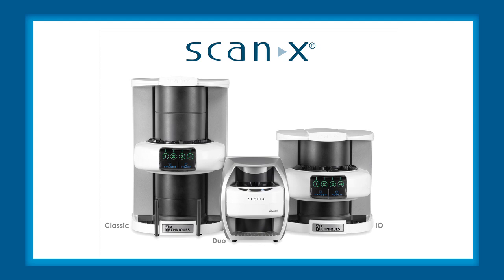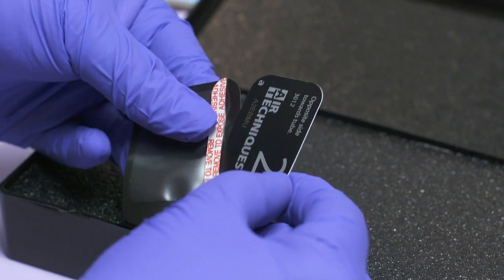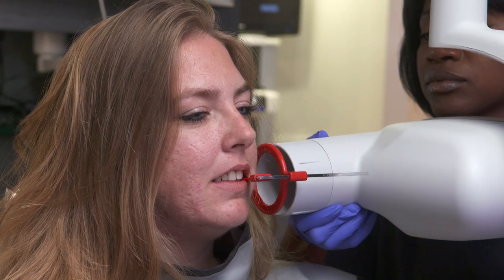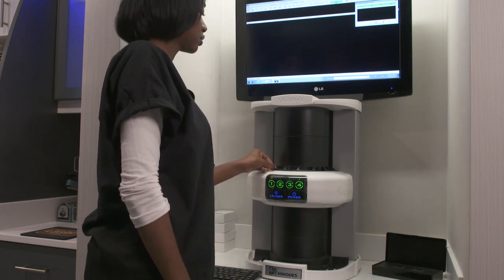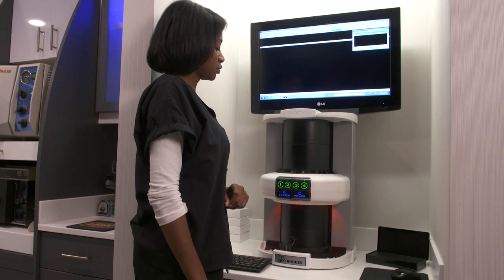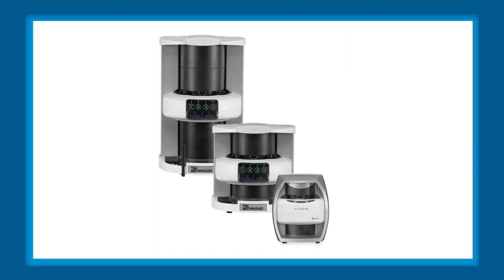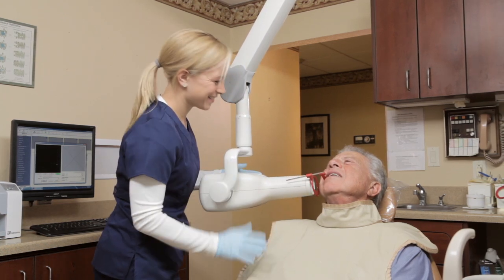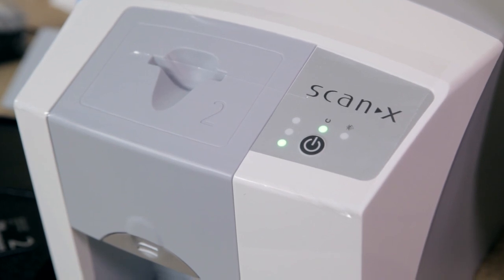Air Techniques ScanX Classic and Swift Tutorial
Air Techniques ScanX Classic Digital Radiography System and ScanX Swift Digital Radiography System Tutorial